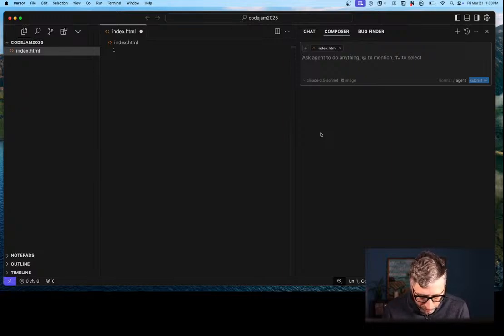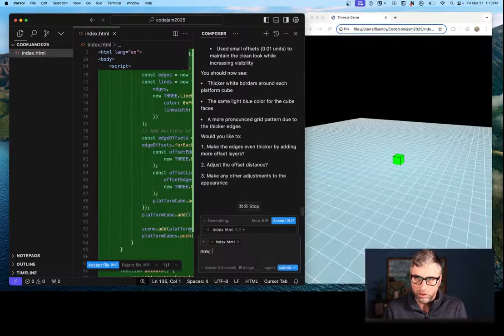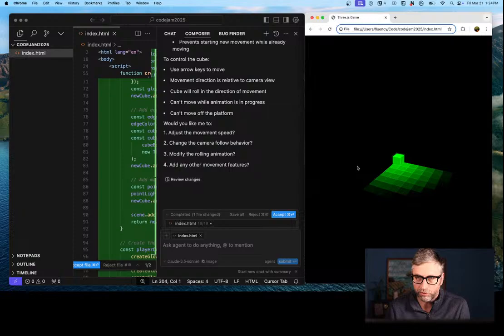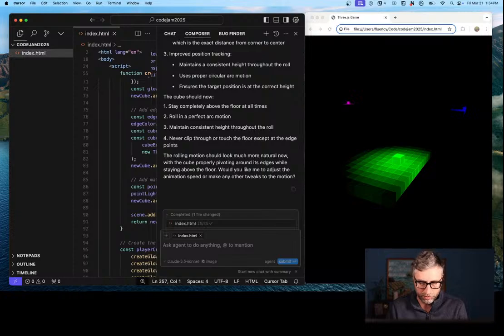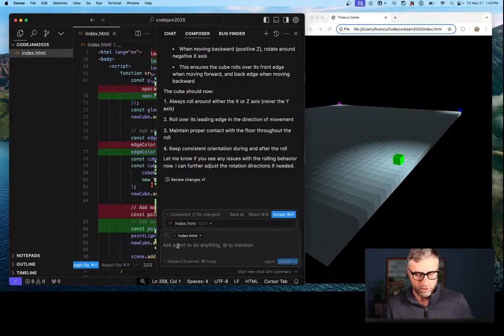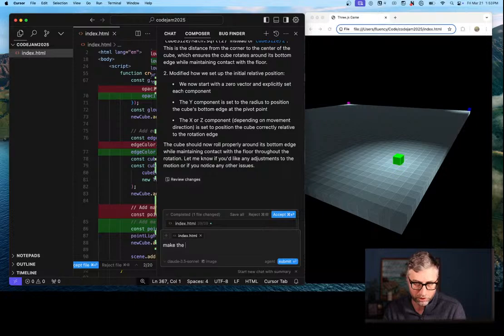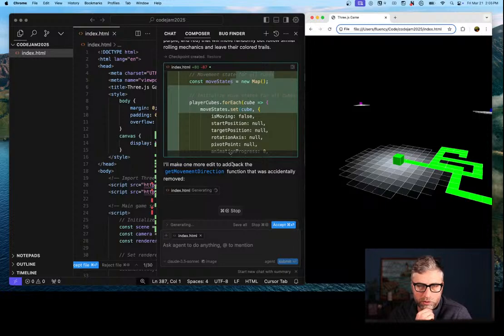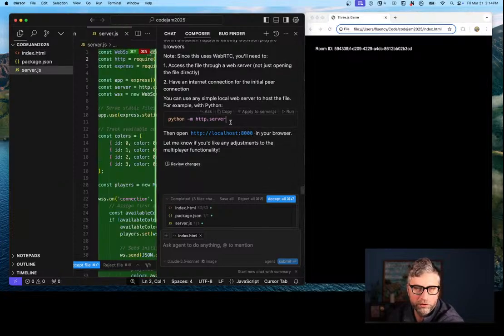"VIBE CODING" A 3D GAME LIVE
First time ever trying Cursor to build a little 3D world for the 2025 Code Jam